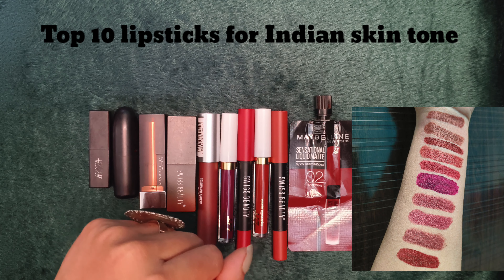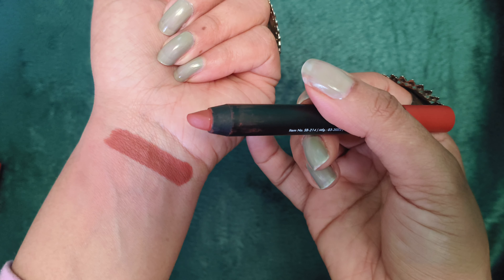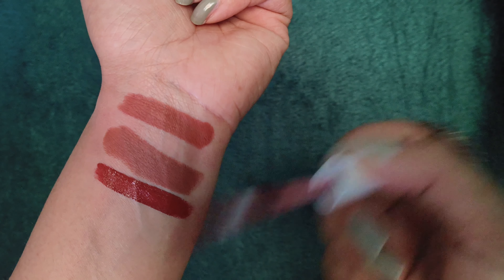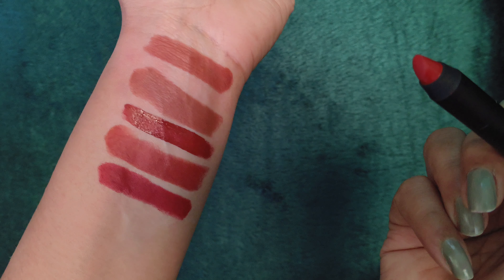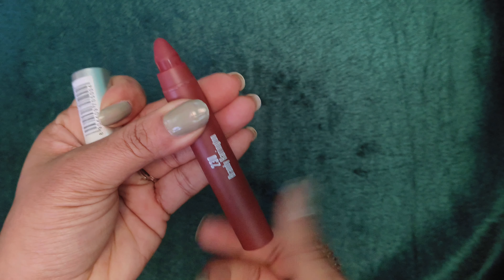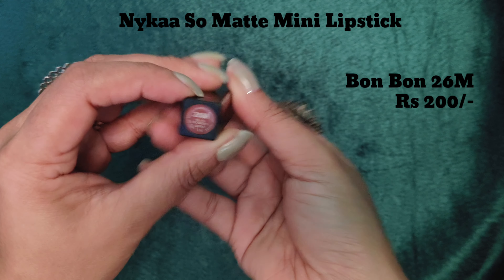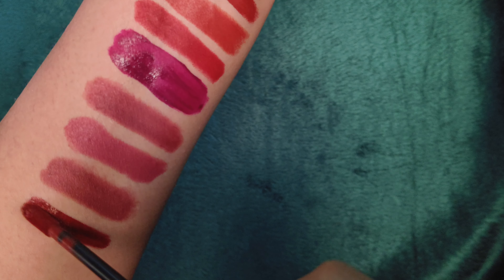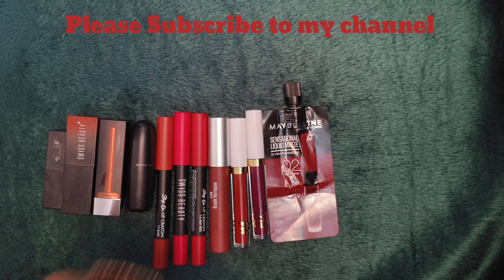Top 10 lipsticks for indian skin tone I starting at 99/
In this video I am sharing the top 10 lipsticks under the range 300. Below are the details:

1) Swiss Beauty Stay On Crayon Lipstick
Shade- 17 Bare I Rs 200/-

 2) Swiss Beauty Hd Matte Pigmented Smudge proof Lipstick
Shade- Cute Nude 09 I Rs 279/-

3) Myglamm LIT Liquid Matte Lipstick
Shade- OK Boomer  I Rs 217/- It is a dark caramel shade

4) Faces Canada Weightless Matte Lipstick
Shade- Natural Earth I Rs 260/- ( Rusty Brown Shade)

5) Swiss Beauty Stay On Crayon Lipstick
Shade- Ash Red I Rs 200/-

6) Myglamm LIT Liquid Matte Lipstick
Shade- Submarining  I Rs 217/- It is a dark berry shade.

7) Swiss Beauty Stain Matte Lipstick
Shade- 230 Brandy Harrington I Rs 196/-

8) Maybelline Creamy Matte Lipstick
Shade - Almond Pink I Rs 196/-

9) Nykaa So Matte Mini Lipstick
Shade - Bon Bon 16M

10) Maybelline Newyork Sensational Liquid Matte Lipstick
Shade - Soft Wine ( it ranges from 99/- to 280/- as per the quantity)